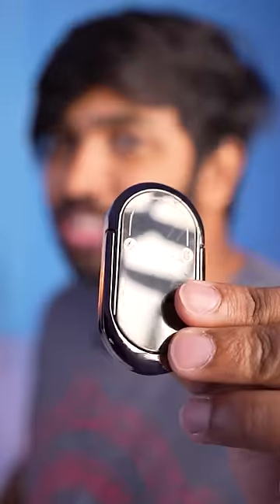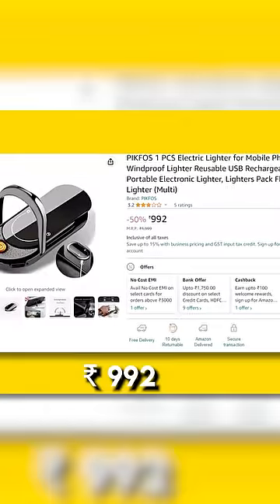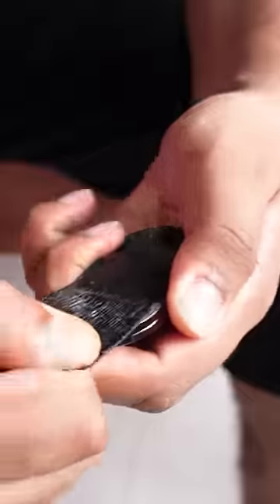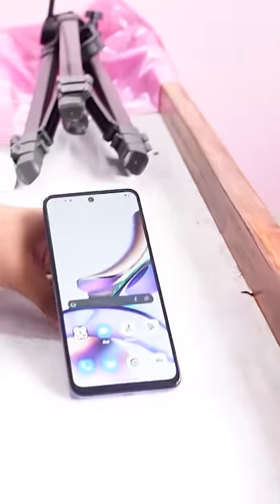Smart Phone Stand Lighter | Halka Tech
This is the official shorts channel for Halka Tech.

I bought 8 BEST Smartphone Gadgets!